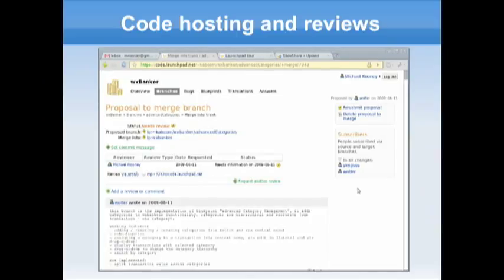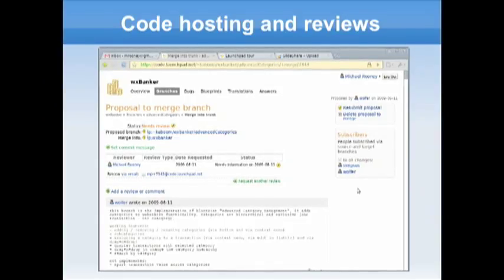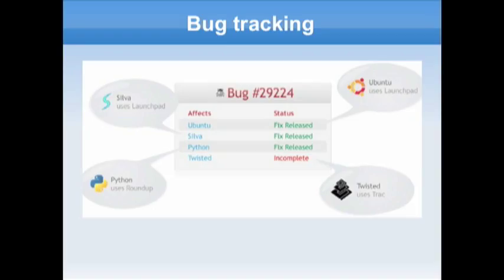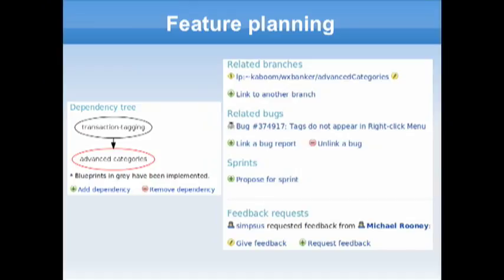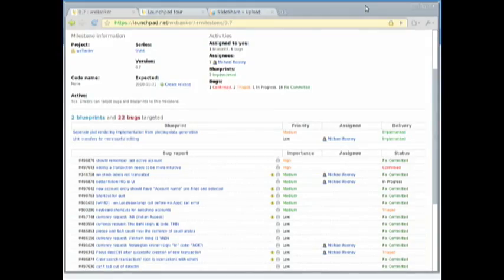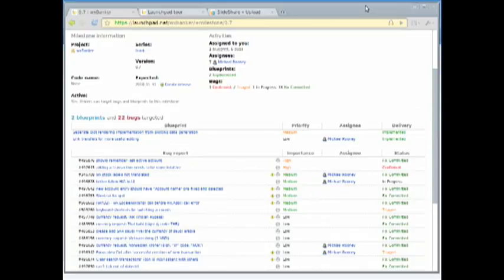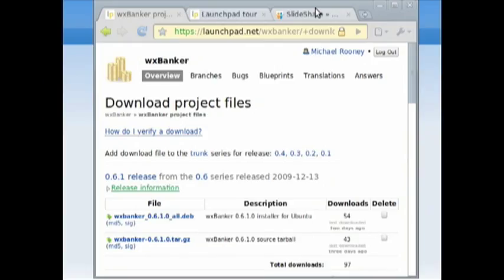Mike Rooney - Launchpad